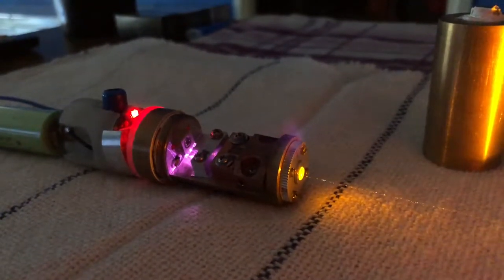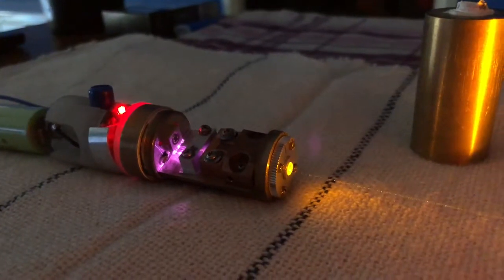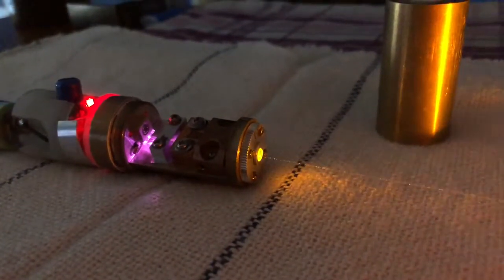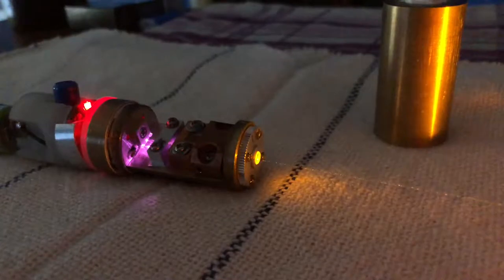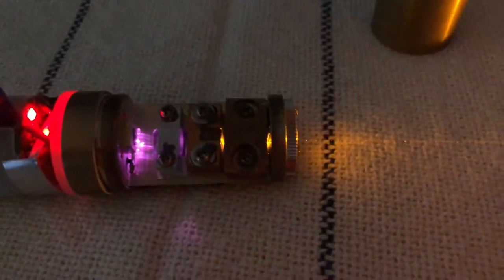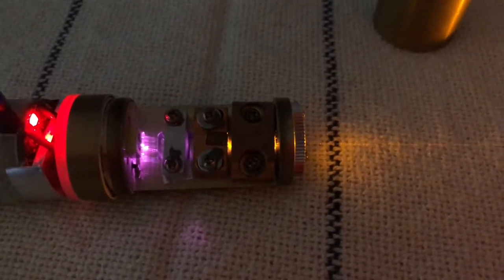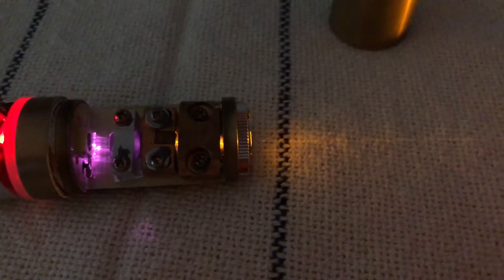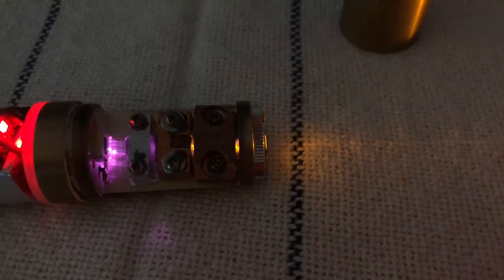Laser Module 589nm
Expensive 589 module from Dragon Lasers  70mw